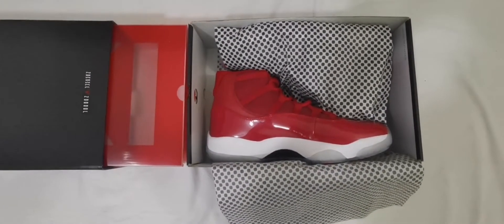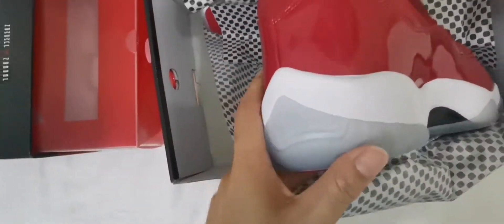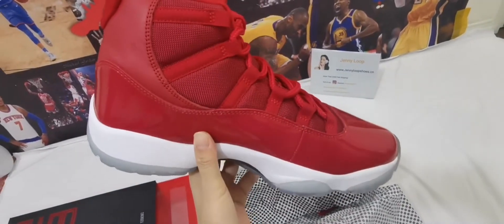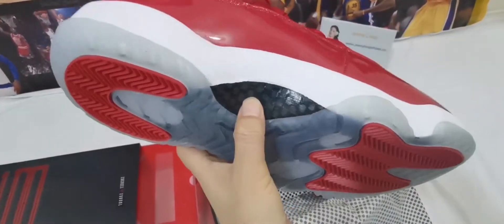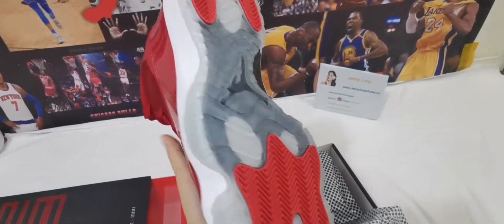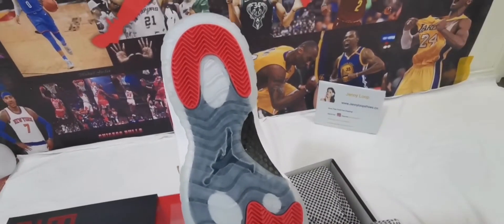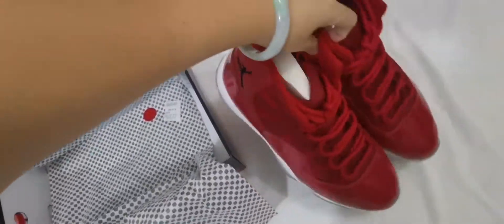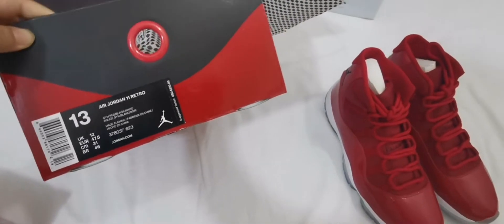Air Jordan 11 Gym Red in Jennyloopshoes